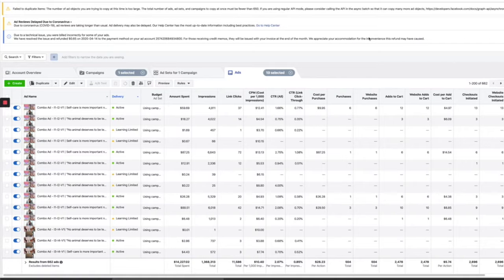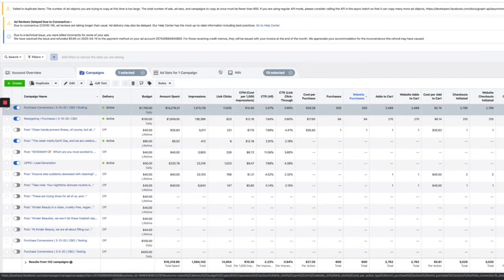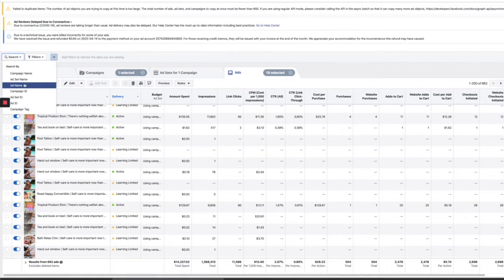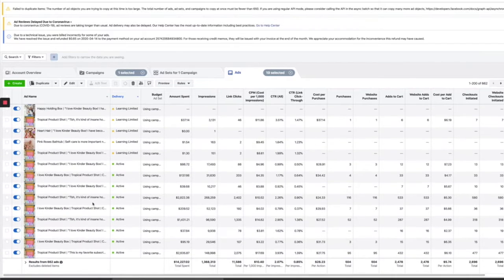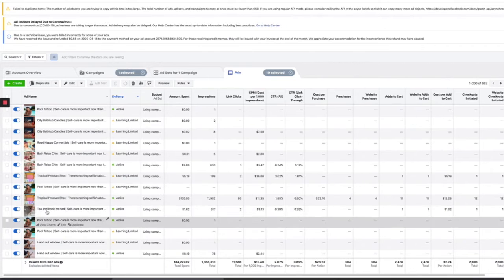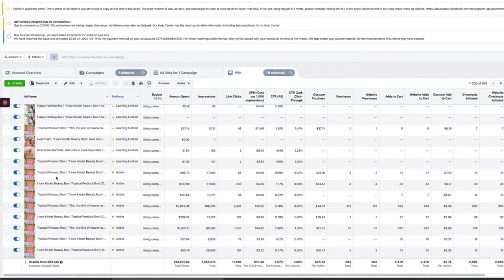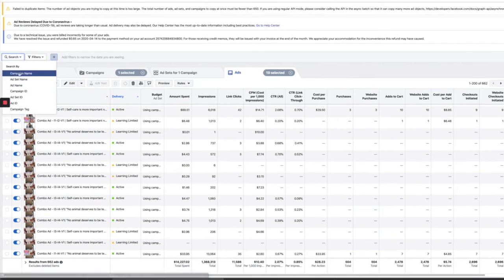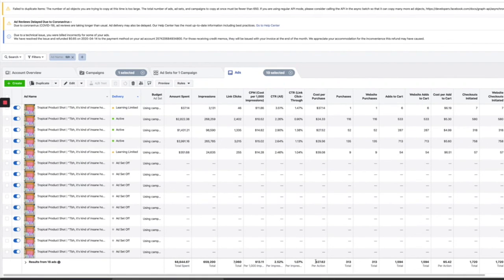How to Identify Trends & Optimize Facebook Ads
Want to learn how to optimize your FB ads and identify trends so you can scale what works and what doesn't? This video outlines my EXACT PROCESS on a LIVE ACCOUNT with REAL SPEND and REAL CONVERSIONS so you can see and follow along.